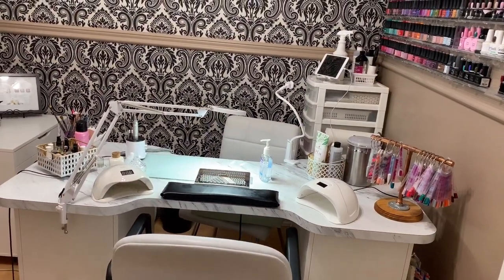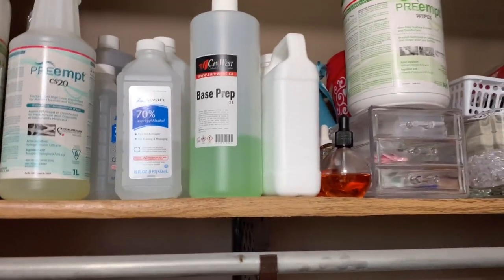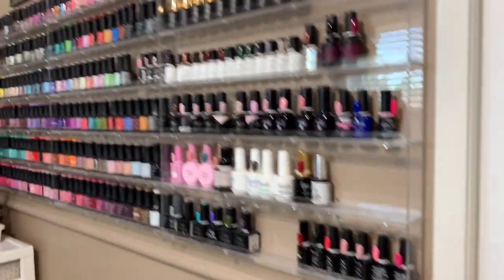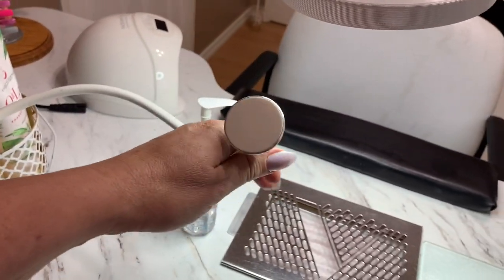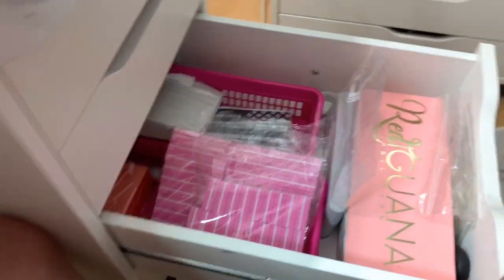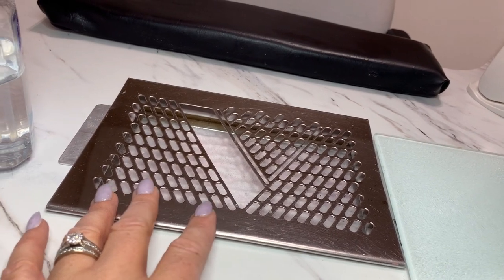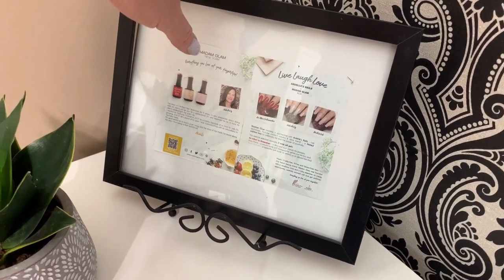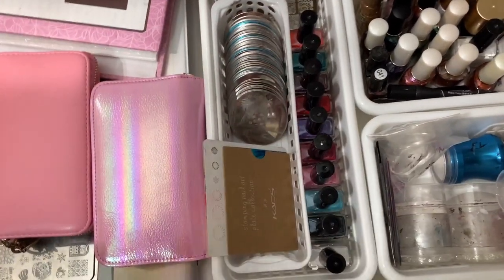Nail Room Tour / Nail Desk Tour / 2020 🌸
In this video I give you a detailed tour of my Nail Room, Nail Desk and Storage. Enjoy!

LED Magnifying Desk Lamp:

Ikea Alex Drawer

Black Stool with wheels:

Floor Ring Light:

Sun 5 UV/led Light:

Makartt Dust Vent:

Rubber white polish holder:

Melodie Suzie E File:

Nail Forms:

Makartt Foil Gel:

Sterilizer box:

Loose Glitter storage containers:

Nail Files:

Nail Buffers:

IF YOUR WANTING TO DONATE AND HELP ME OUT WITH MY CHANNEL, HERE IS MY PAYPAL